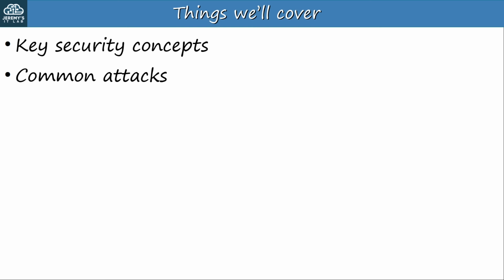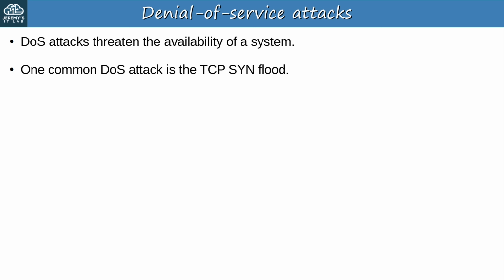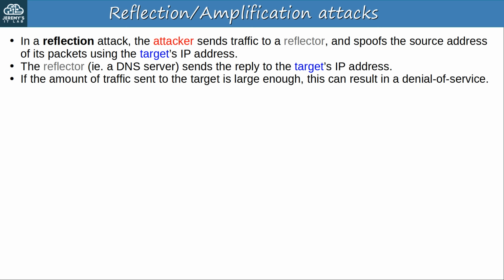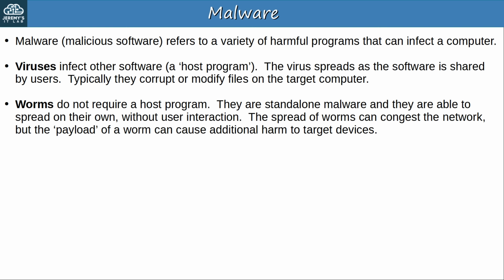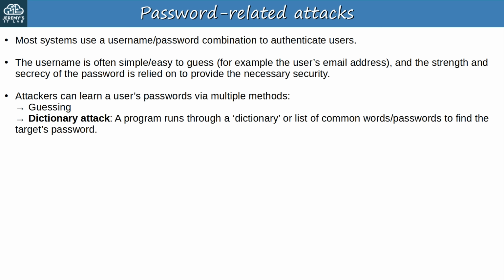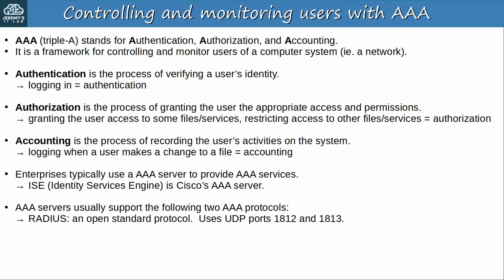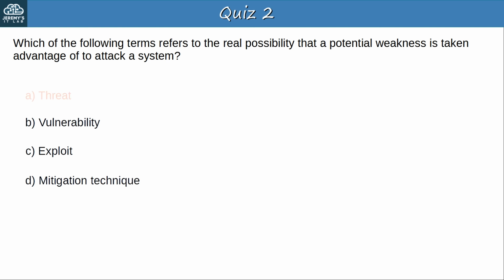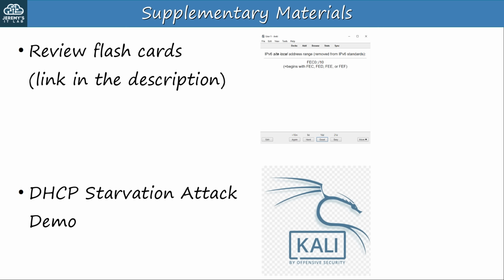Free CCNA | Security Fundamentals | Day 48 | CCNA 200-301 Complete Course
In Day 48 of this free CCNA 200-301 complete course, you will learn about fundamental security topics such as threats, vulnerabilities, and exploits.

Cryptocurrency Addresses

Bitcoin: bc1qxjpza7nx46e8a2rtz6vkcrvxx9mfjnufdrk0jv
Ethereum: 0x08B4325b1B99B05d850A3bfCd4A6620D770cfB64

0:00 Introduction
1:06 Things we'll cover
1:43 Why security? (CIA Triad)
3:26 Security concepts
5:39 Common attacks
6:06 Denial-of-Service attacks
8:56 Spoofing attacks
11:08 Reflection/Amplification attacks
12:45 Man-in-the-middle attacks
15:03 Reconnaissance attacks
15:58 Malware
17:39 Social Engineering attacks
21:12 Password attacks
23:03 Common attacks review
23:25 Multi-factor authentication
24:34 Digital certificates
25:30 AAA
27:19 Security program elements
29:49 Things we covered
31:12 Quiz 1
31:53 Quiz 2
32:26 Quiz 3
33:17 Quiz 4
34:02 Quiz 5
34:38 Boson ExSim